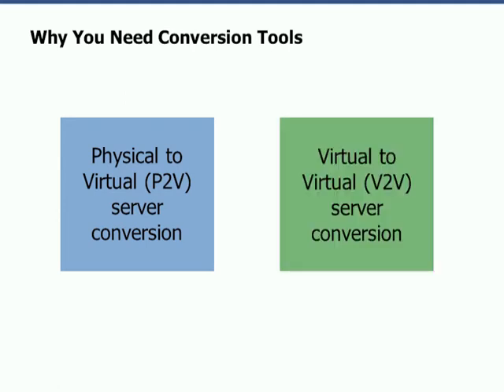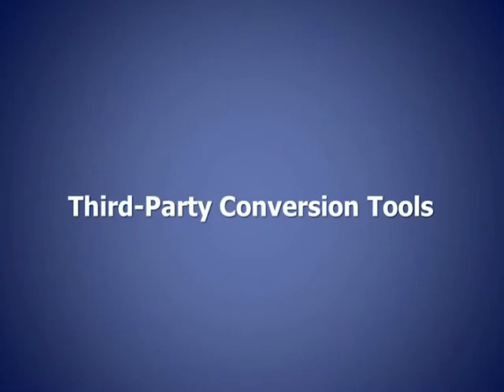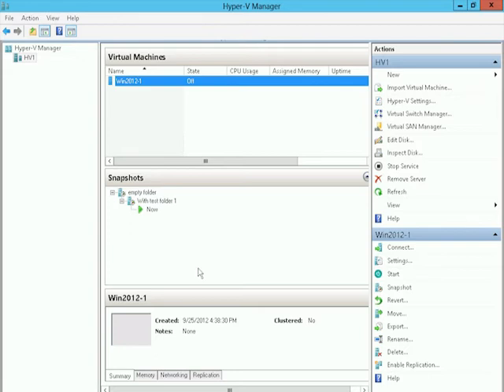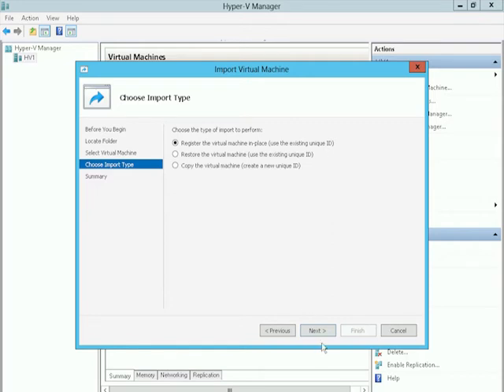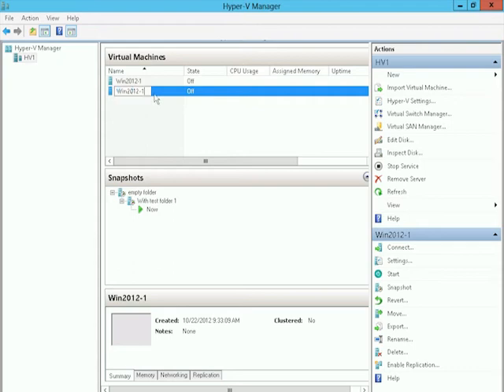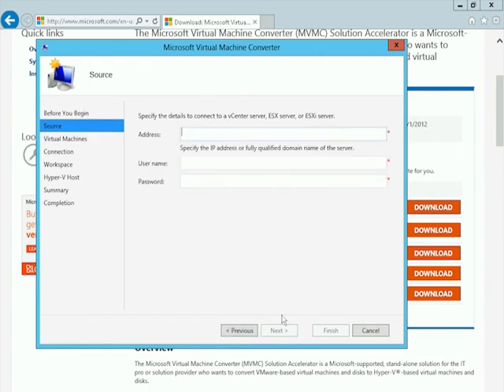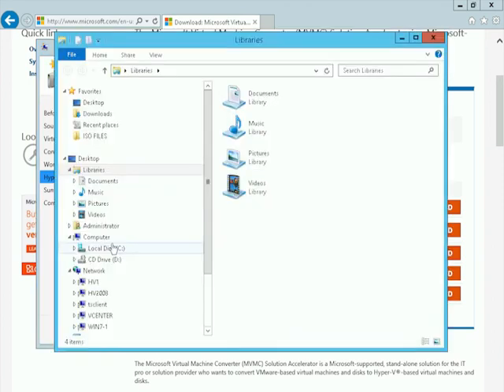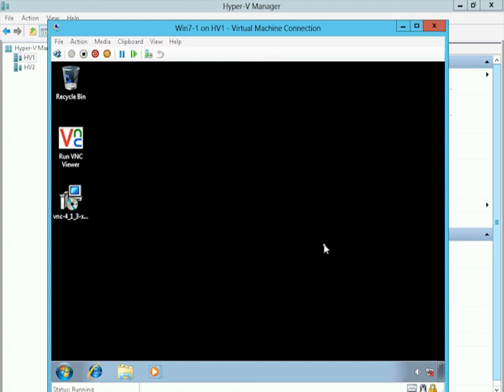Virtual Machine Conversion with Hyper-V | Tutorial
Lesson 11 - Virtual Machine Conversion with Hyper-V

Most Hyper-V admins end up converting virtual machines into Hyper-V from either physical servers, another hypervisor (like vSphere). Find out what tools are available and how to use Microsoft's Virtual Machine Converter, step by step.

Why You Need Conversion Tools
Microsoft Conversion Tools
Third-Party Conversion Tools
Export and Import of a Hyper-V VM
Microsoft Virtual Machine Converter Solution Accelerator